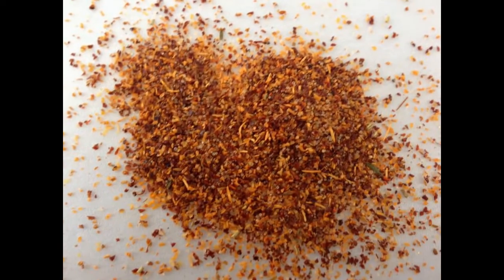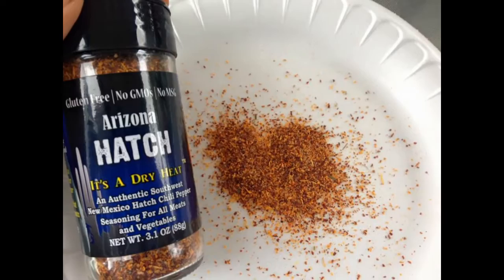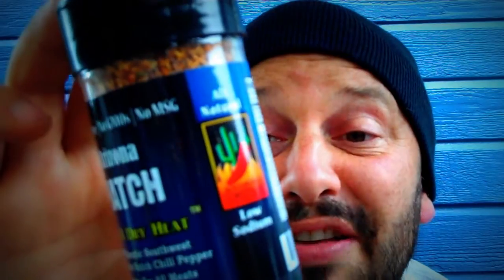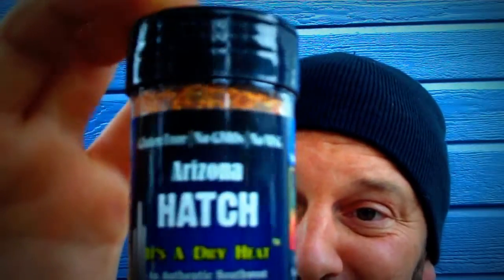ANTHONY SPICES "Arizona Hatch" Showcase By Bishop Brad